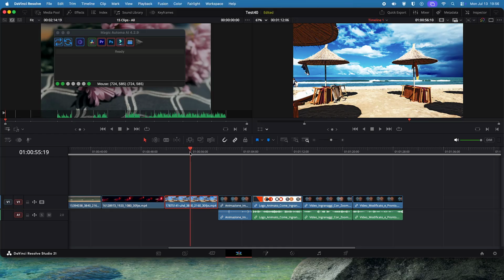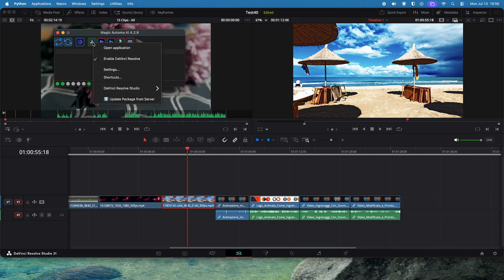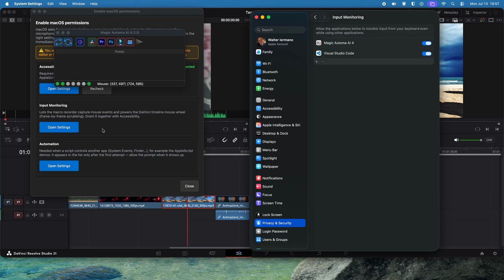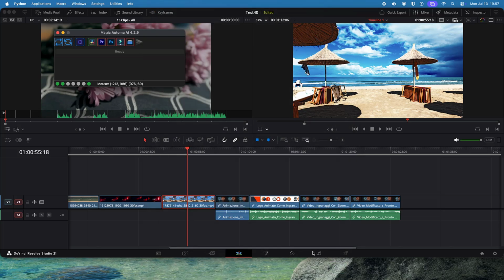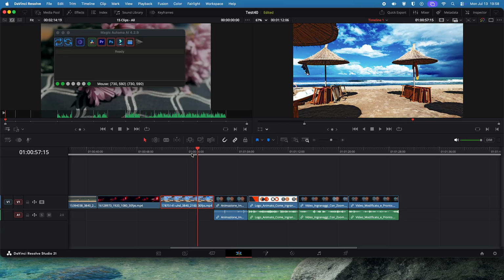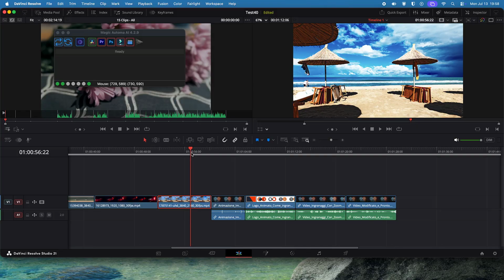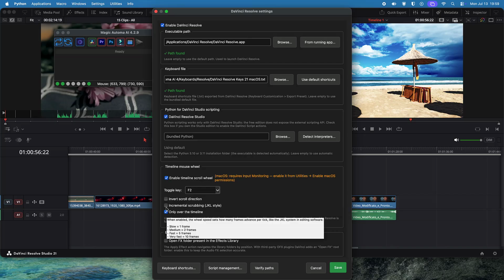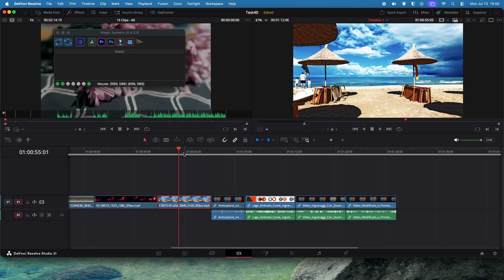51 - DaVinci timeline scroll wheel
If you come from other editing software, there's one thing you'll miss right away in DaVinci: scrubbing with the mouse wheel. On Resolve's timeline the wheel zooms or scrolls, but the playhead doesn't move — to step frame by frame you're stuck with the arrow keys. Magic Automa fills that gap: it turns your mouse wheel into a precise, frame-by-frame scrub, just like in other editors. In this video we'll switch it on on the Mac and tune it to taste.

📚 In this video:
• Input Monitoring permission
• Switching the feature on
• Scrubbing the timeline + the toggle key
• Options: invert & incremental scrubbing
• Where it applies on the Mac
• Recap